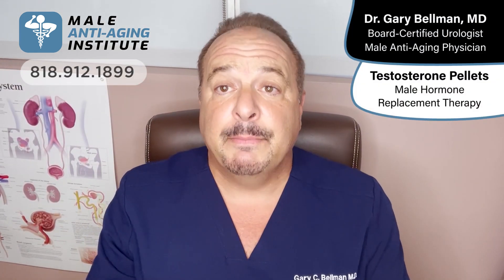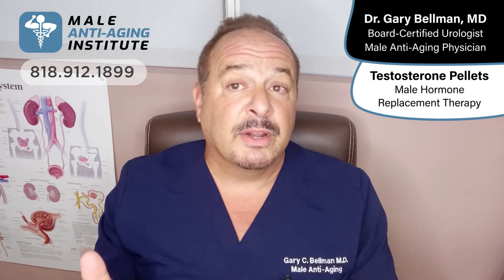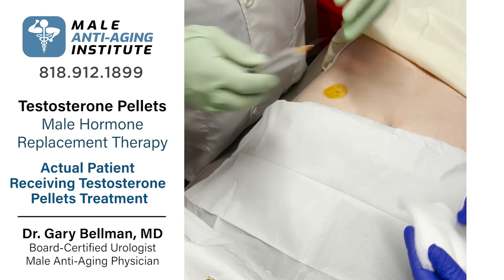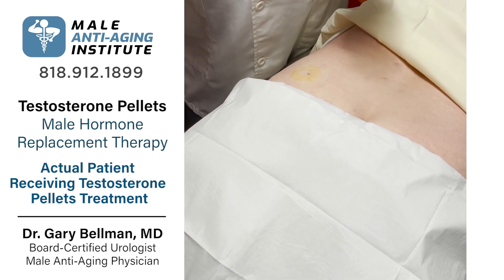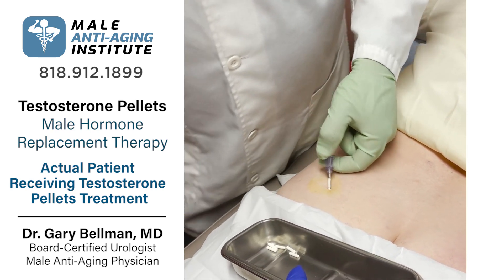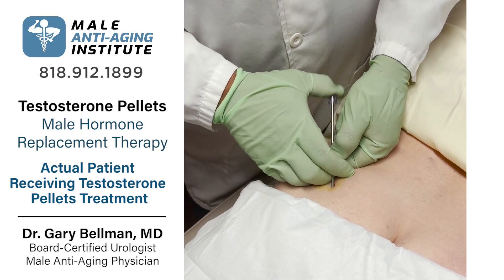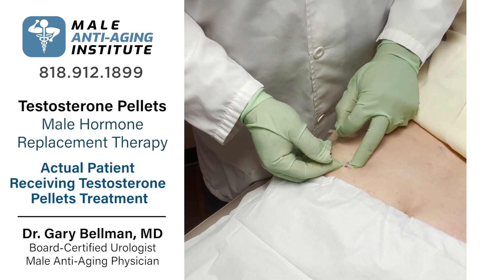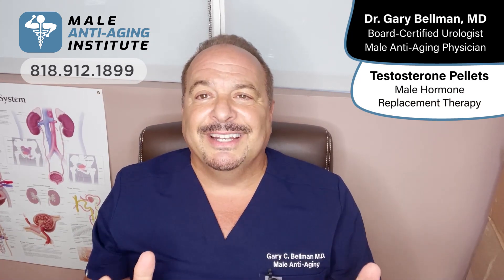Testosterone Pellets for Male Hormone Replacement Therapy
Dr. Gary Bellman, MD, Board-Certified Urologist and Male Anti-Aging Physician, describes the benefits of using Testosterone Pellets for the treatment of Male Hormone Replacement Therapy.